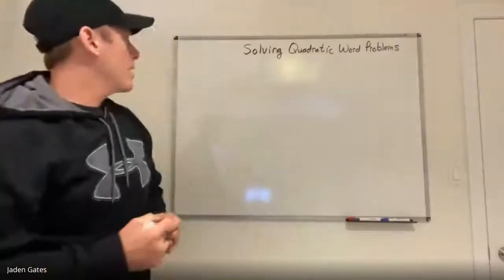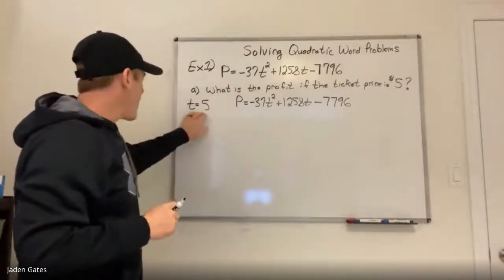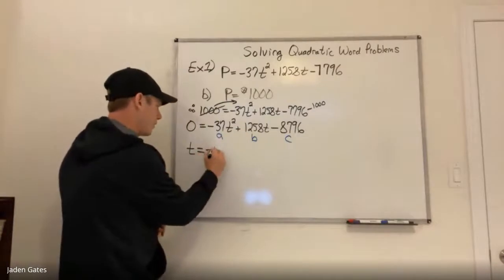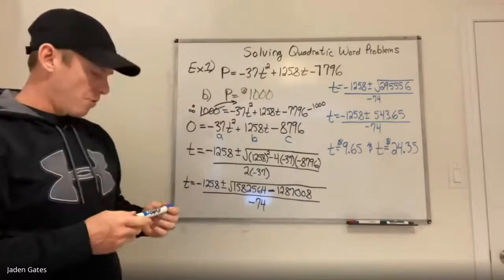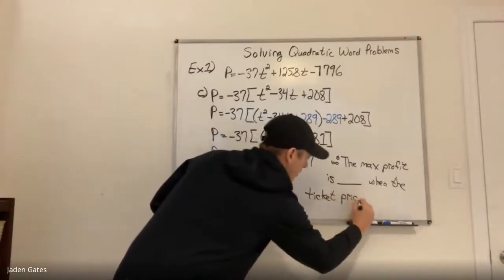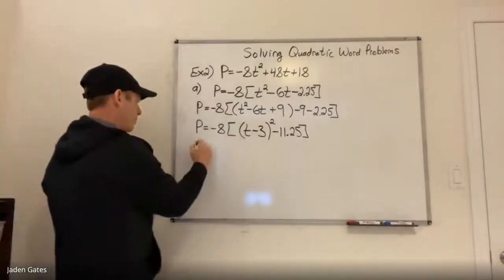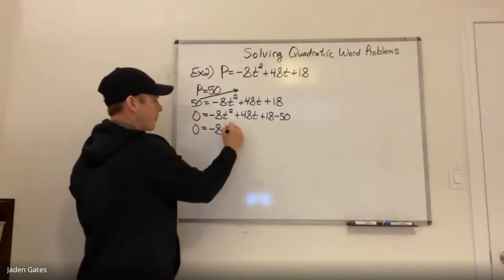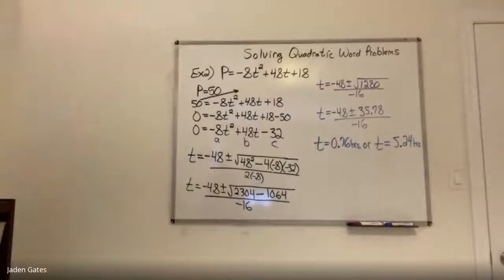MPM2D 6 5 Solving Quadratic Equation Word Problems